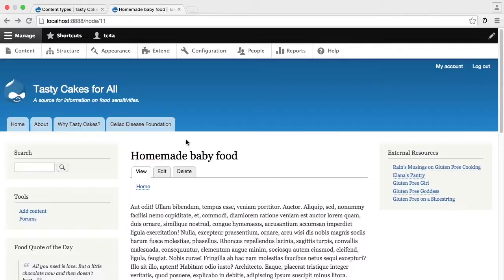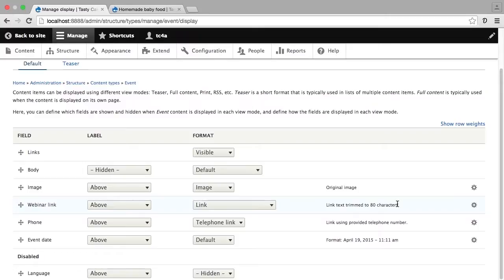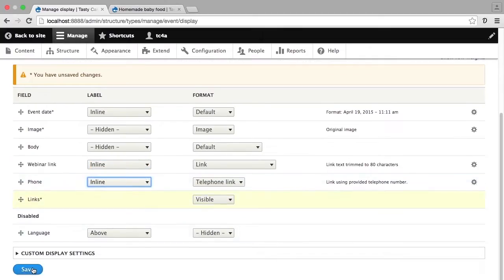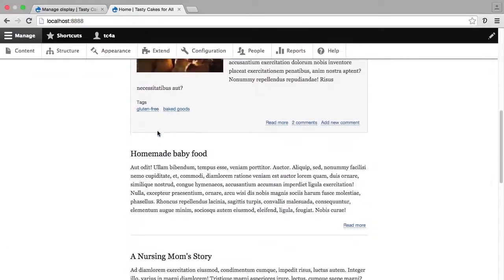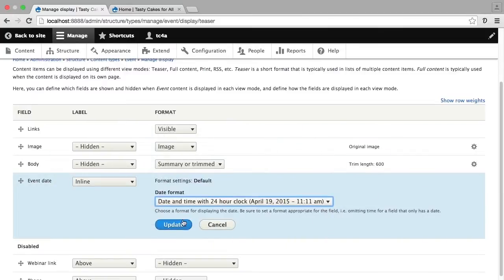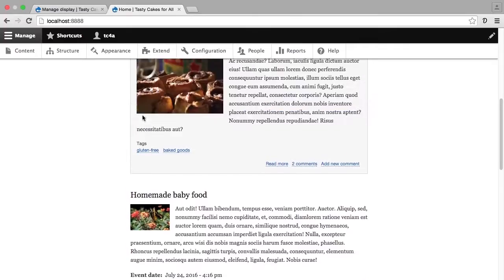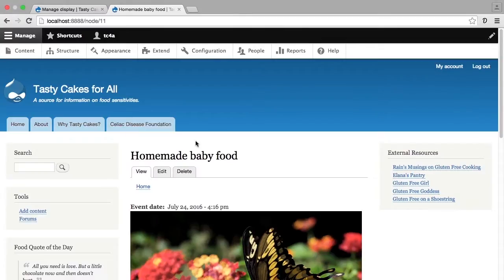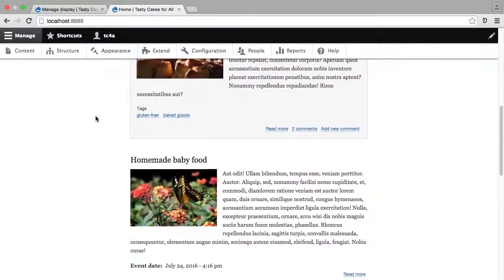09 08 Event Display Settings